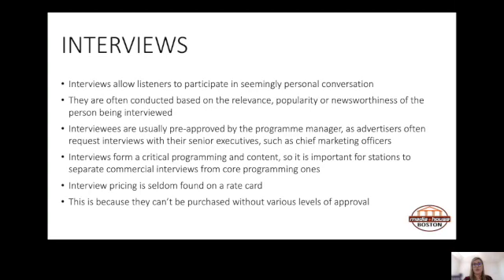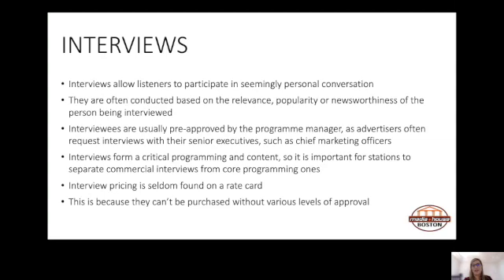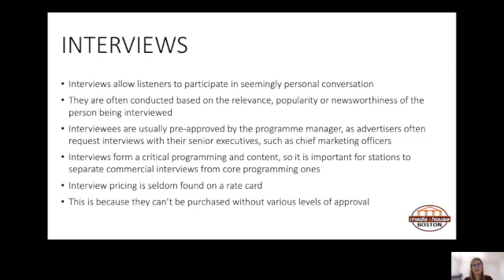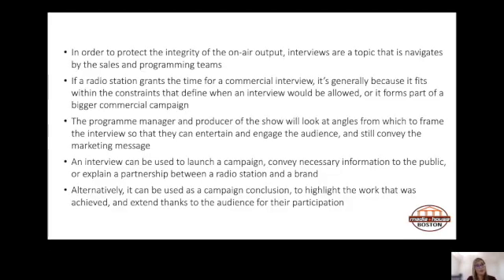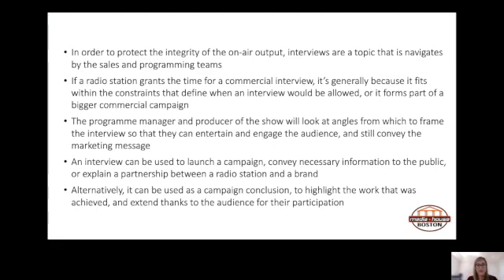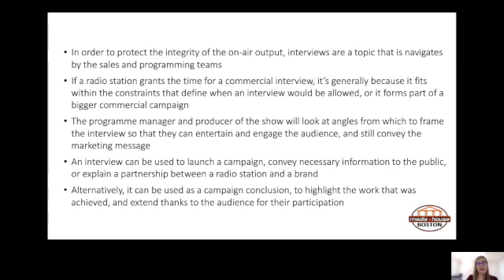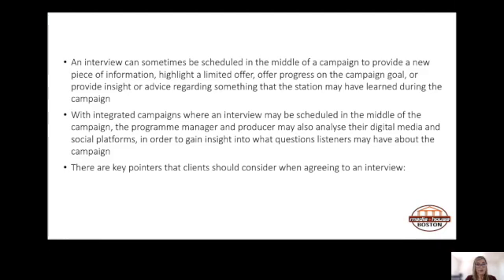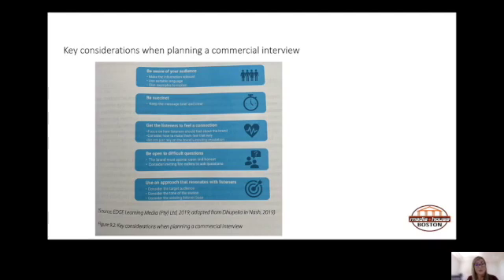Commercial Radio 1 Lecture 13